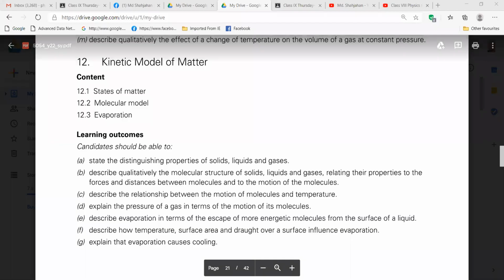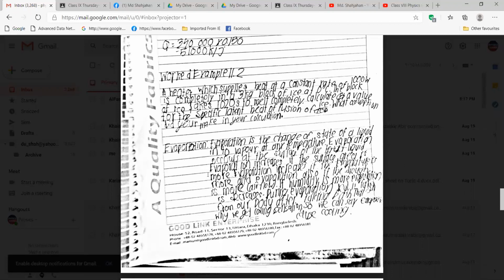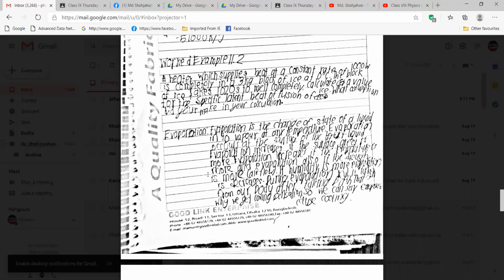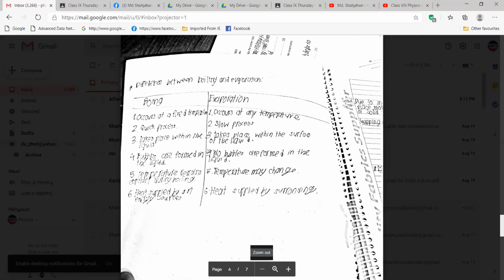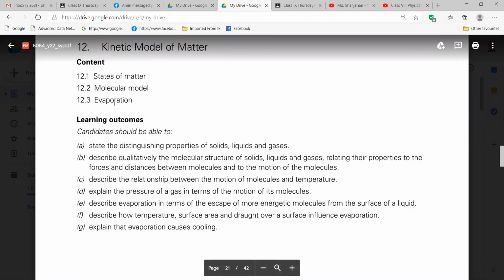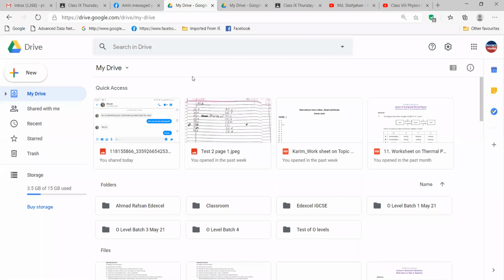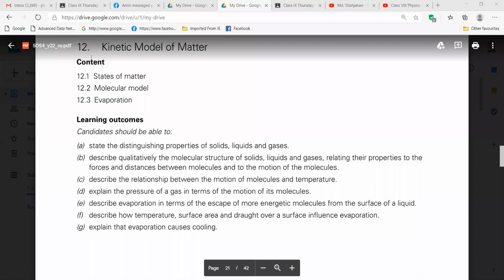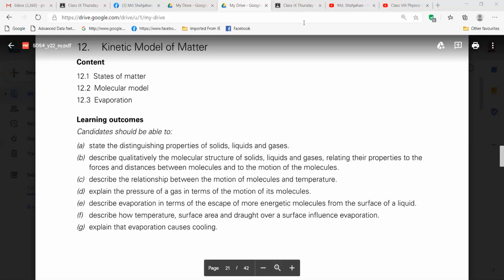Physics Mania Class IX 20 08 2020 Part 2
Topic 12 Kinetic Model of Matter